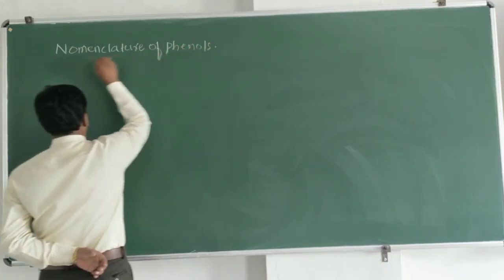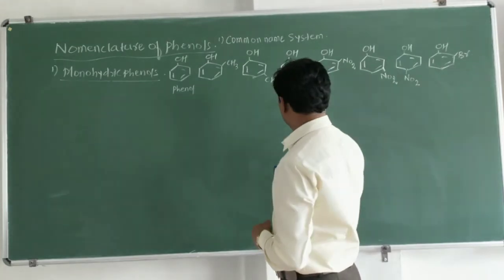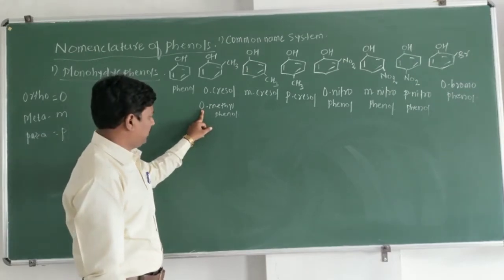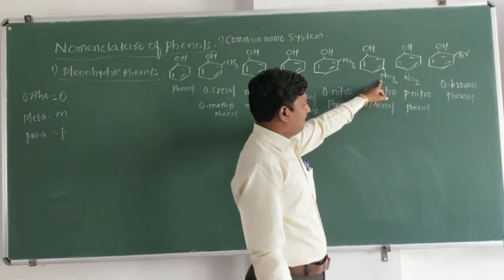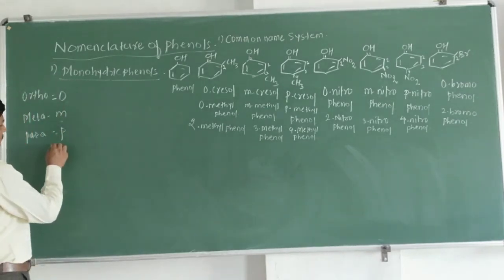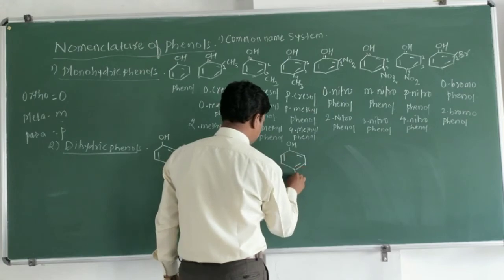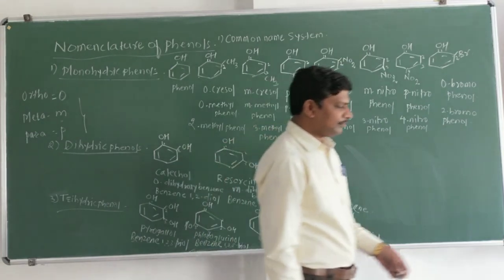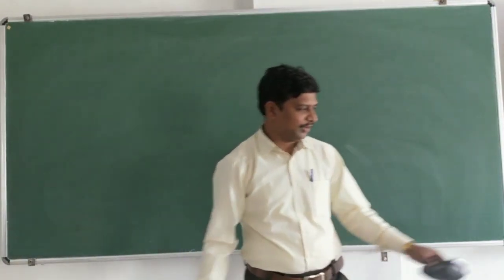NOMENCLATURE OF PHENOLS - L-15